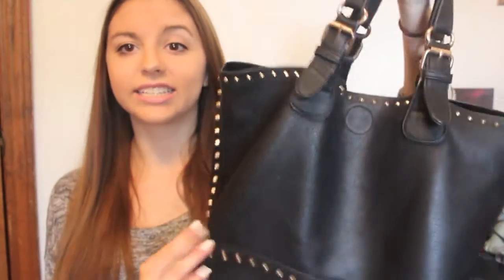What's In My Beach Bag? | Thebeautyblabberxoxo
I LOVE YOU BUNCHES!!! Have a great day(((: